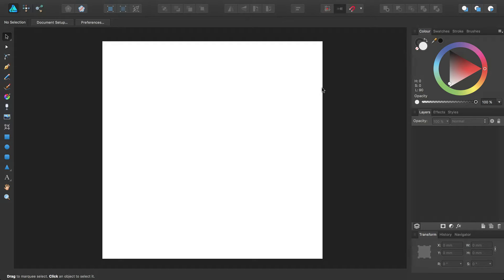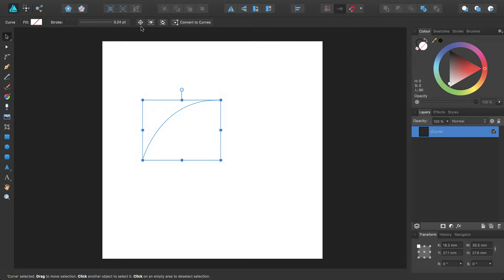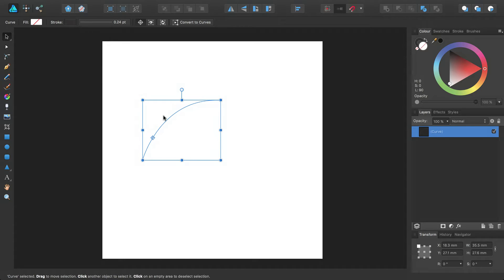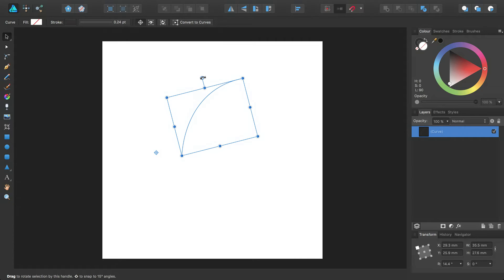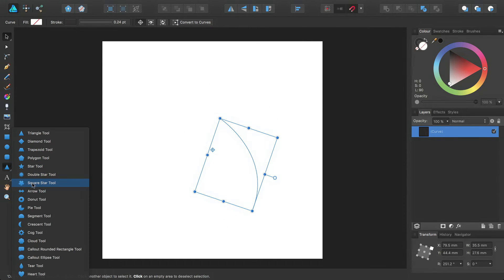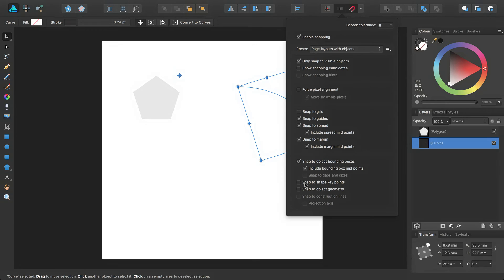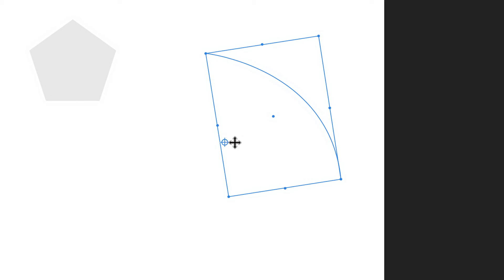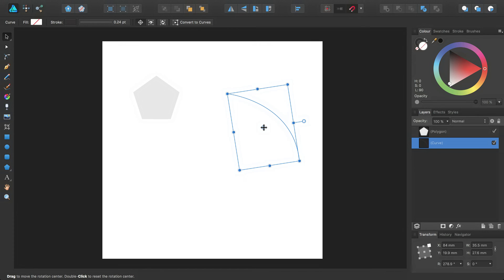Rotation Point: Overview (Affinity Designer)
Explore ways in which you can move an object's rotation point to aid design.